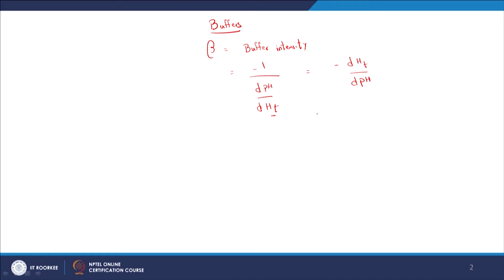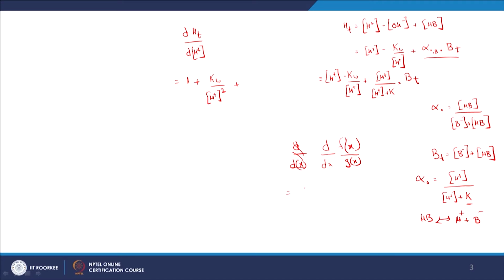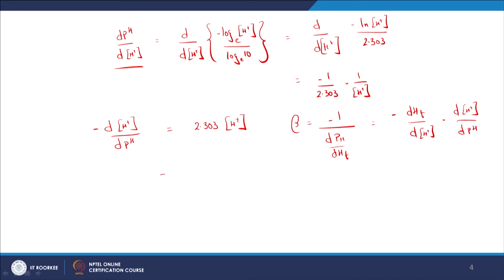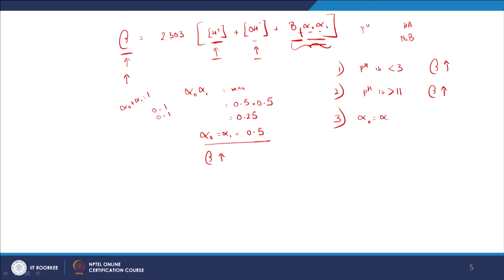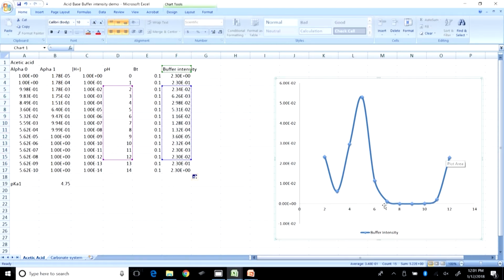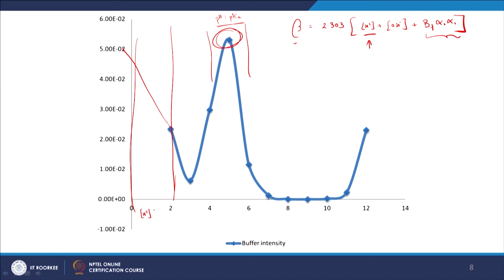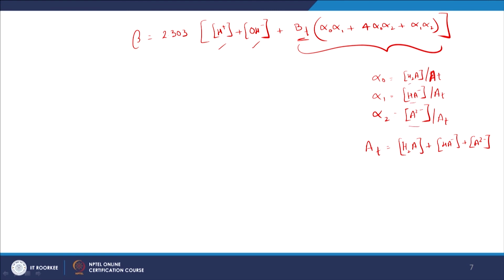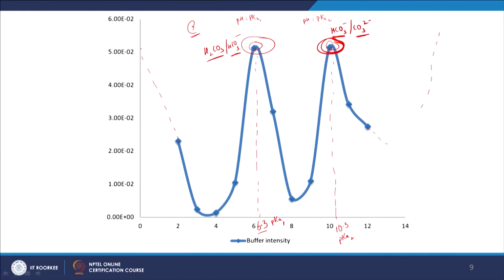Lecture 27_Buffer Intensity: Monoprotic & Diprotic Acids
Environmental Chemistry,
IIT Roorkee

Buffer intensity of monoprotic and diprotic acids, various parameters influencing buffer intensity (e.g., [H+], [OH-] and ionization fraction) and the optimum conditions to obtain maximum buffer intensity are discussed